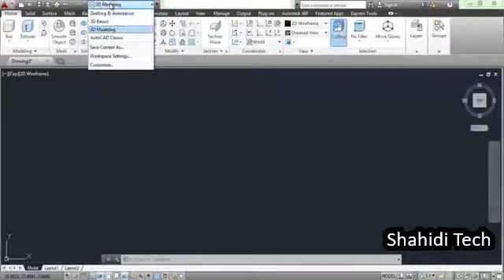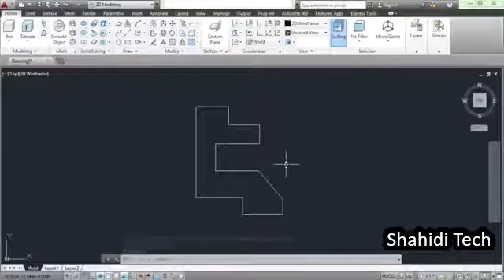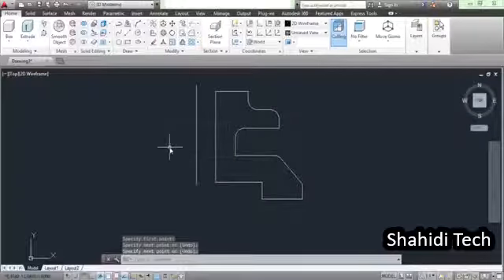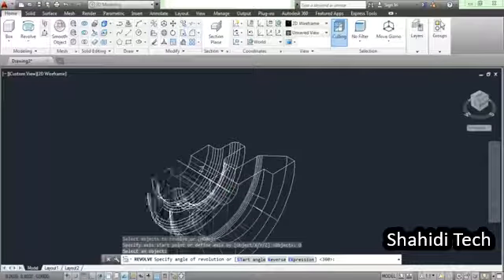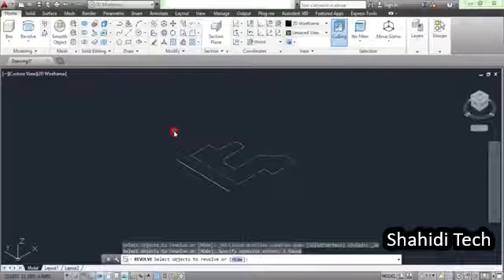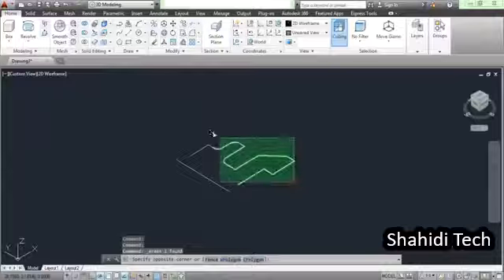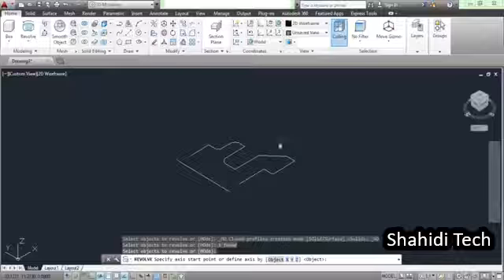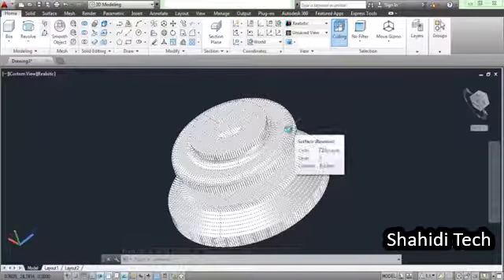Using revolve command in AutoCAD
now you can learn very easy autocad with me and now we going to start autocad in very easy and simple way. please subscribe my channel and share this video to your friends and if have any mistake please comment me.